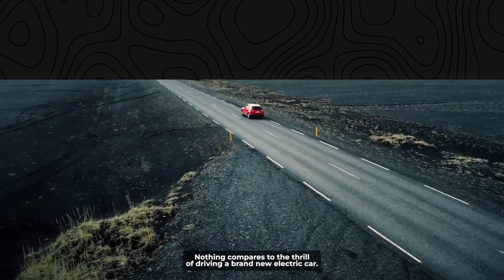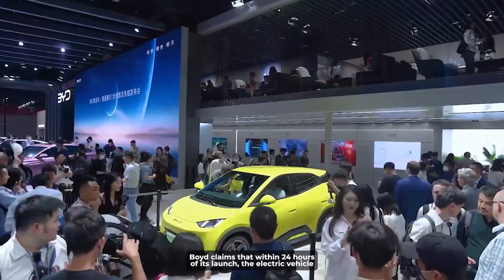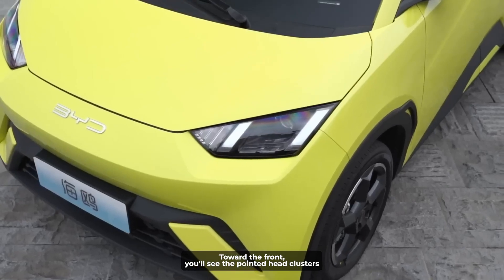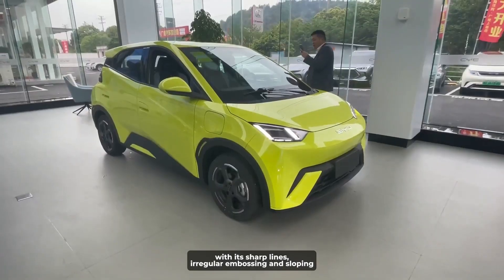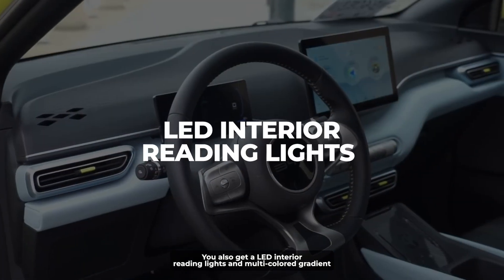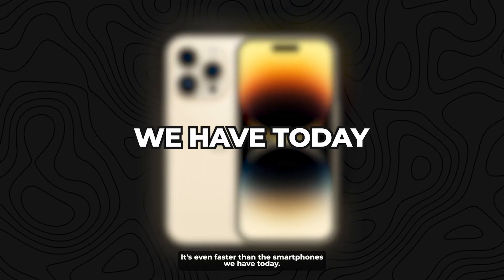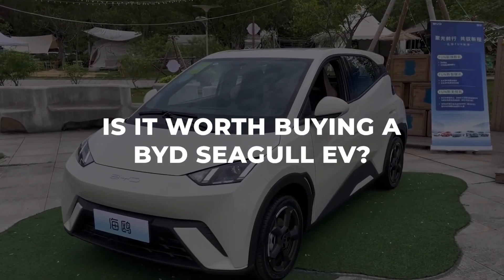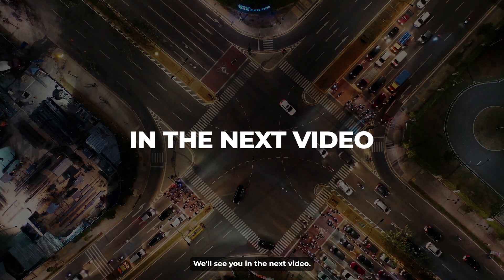Unlock The Power Of The BYD Seagull EV - What You Need To Know!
Experience the thrill of driving a brand new electric car with the recently launched BYD Seagull EV, starting at $11,400. Join us for a detailed review of its design, performance, and features. Discover why the Seagull EV is making waves in the industry. Watch now!

BYD, a leading Chinese automaker known for innovation, presents the Seagull EV, a 5-door hatchback with a classic design and modern features. Find out what makes this car special and why it received over 10,000 orders within 24 hours of its launch.

Affordability is a major attraction, with the BYD Seagull EV priced at $11,400, yet offering comparable or even better features than popular EVs like Tesla. Dive into its Design, Performance, and Features to see why this car is a complete package.

Sleek and sporty, the Seagull EV's exterior boasts pointed head clusters, a striking bumper, and unique features like a single wiper blade for the front windshield. Its size is compact yet spacious, surpassing other city cars in dimensions.

Step inside the Seagull EV for an intuitive and comfortable experience. Enjoy the two-tone synthetic leather interior, a 5-inch digital instrument cluster, a 12.8-inch touch-screen infotainment system, and a range of safety features. Convenience is enhanced with keyless entry and start, climate control, Bluetooth connectivity, and more.

The Seagull EV delivers impressive performance with two variants offering up to 405km of range on a single charge. With a fast charging system and a top speed of 130km/h, it's a reliable and efficient electric vehicle.

Safety features include airbags, electric parking brake system, ABS with EBD, brake assist, intelligent cruise control, rear parking sensors and camera, and a remote smart parking assist system.

The BYD Seagull EV is an attractive, high-performance, and safe electric car, available at an affordable price. If you're looking for an EV with great features, consider the Seagull EV.